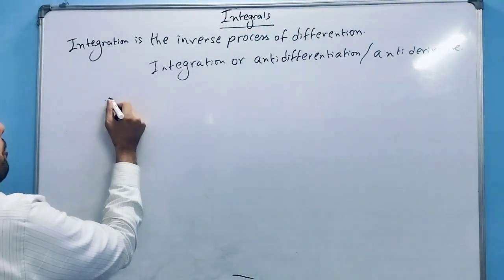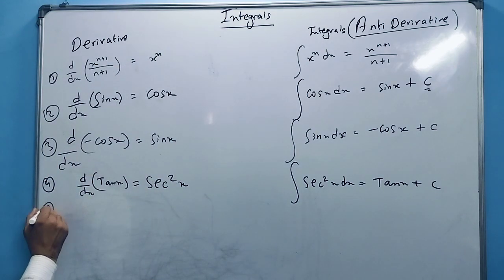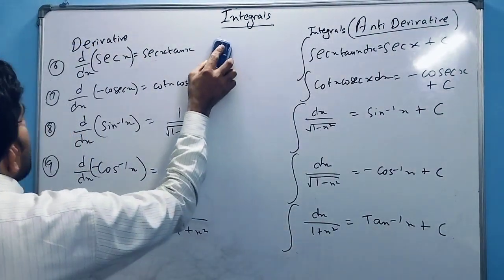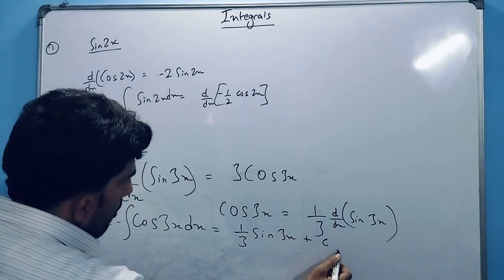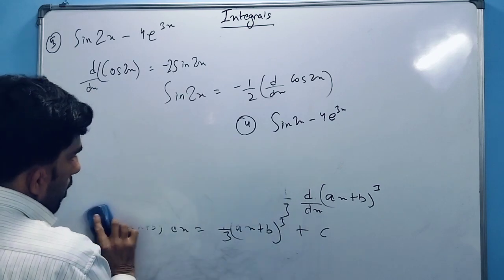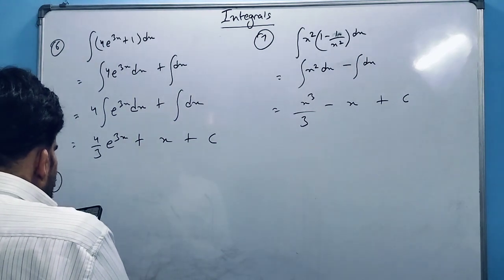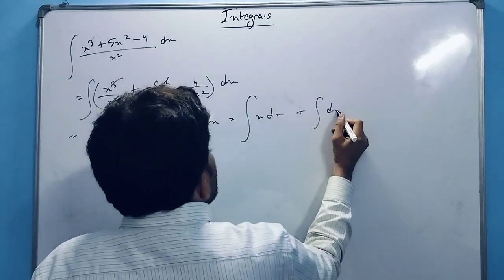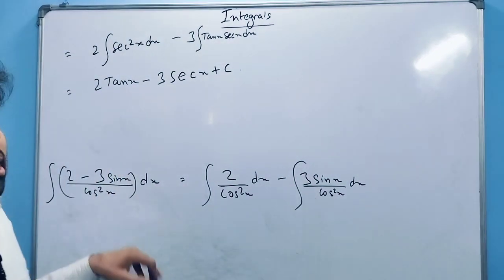Integrals Mathematics Class 12